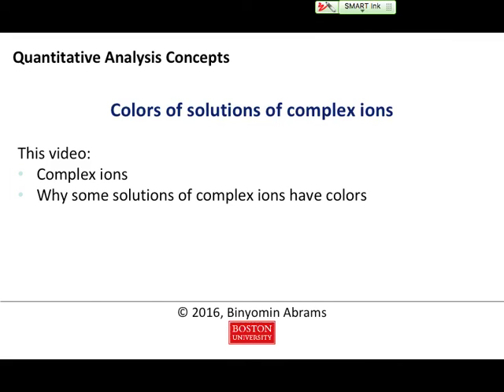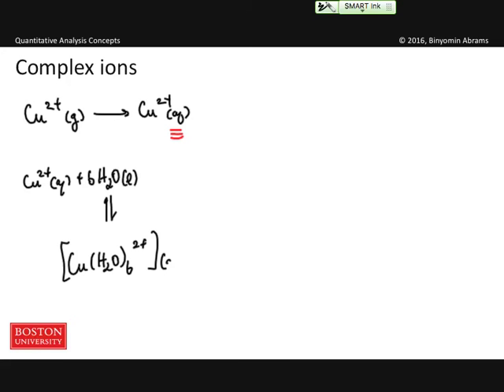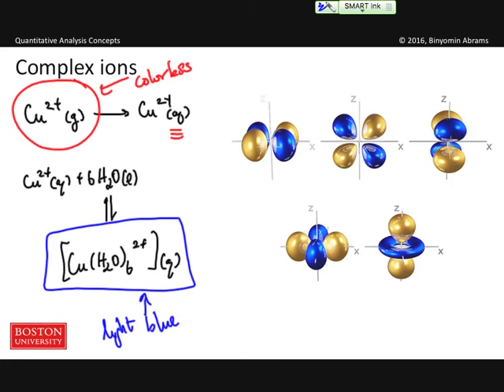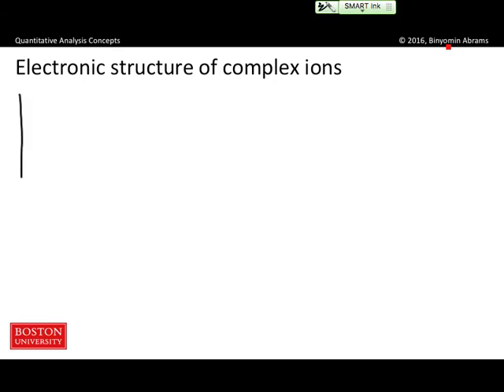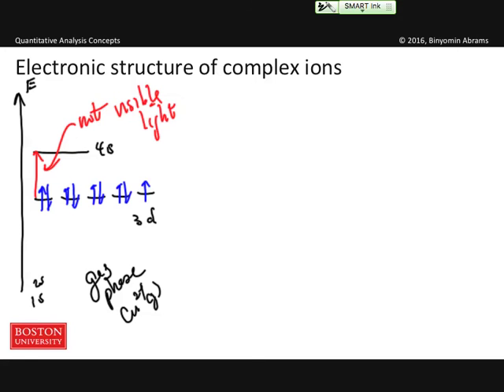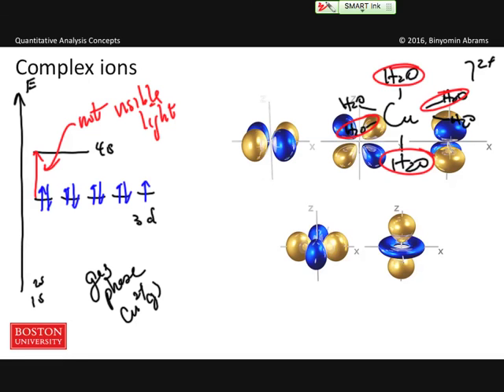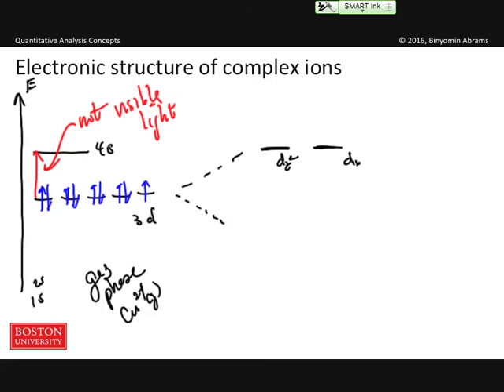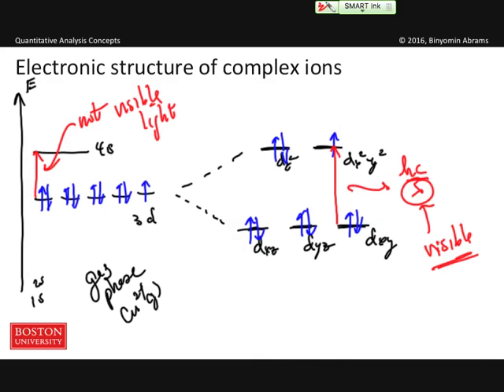[QAC] Colors of solutions of complex ions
[Quantitative Analysis Concepts] Complex ions. Why some solutions of complex ions have colors.